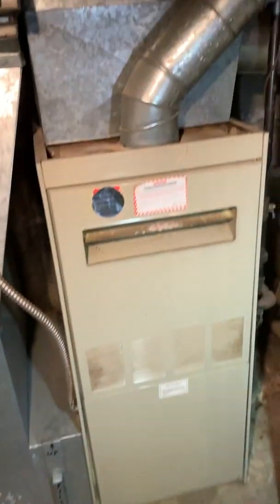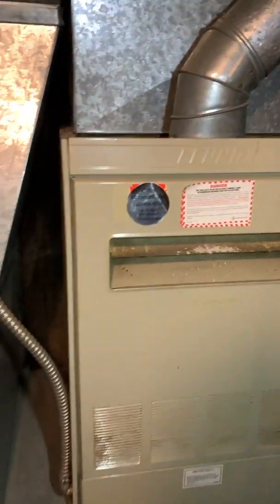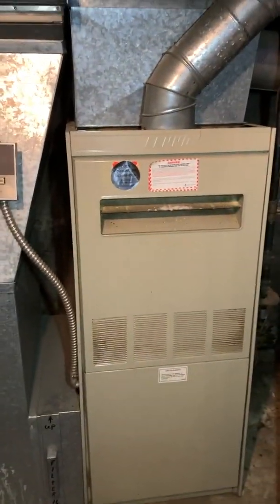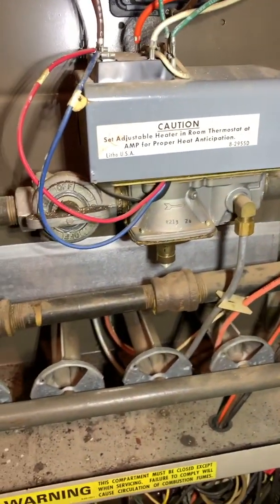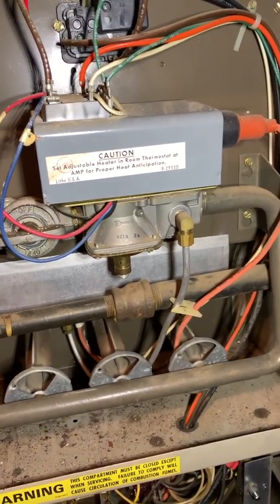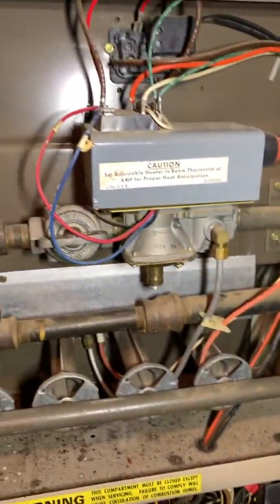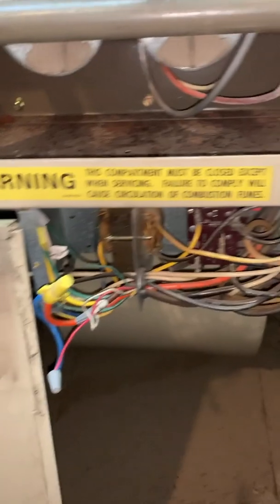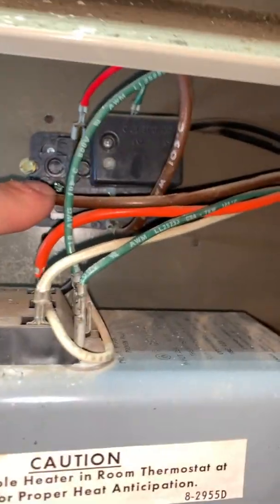Low voltage troubleshooting an old Lennox gas furnace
In this video, I get dispatched on a Saturday morning to diagnose a 35-year-old Lennox G12 gas furnace. This was one of my favorite service calls in a long time because the wiring diagram was simple and fun to work through.